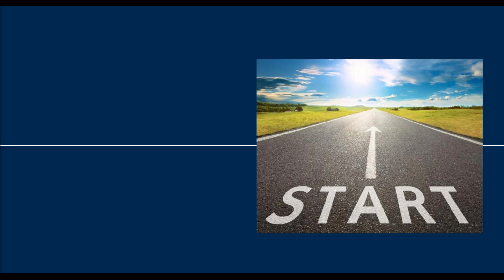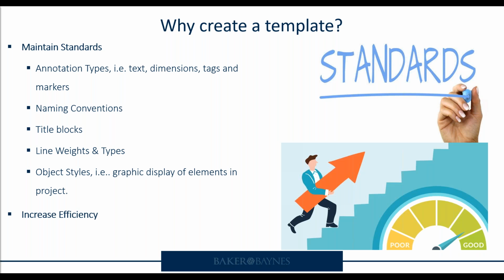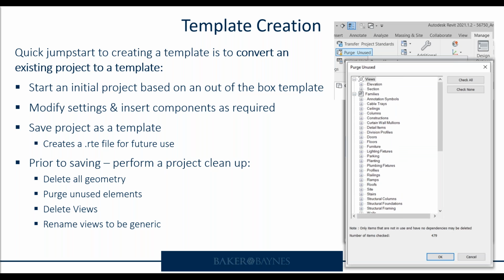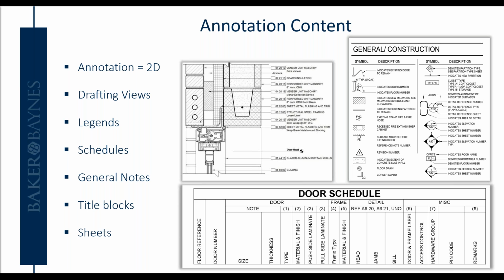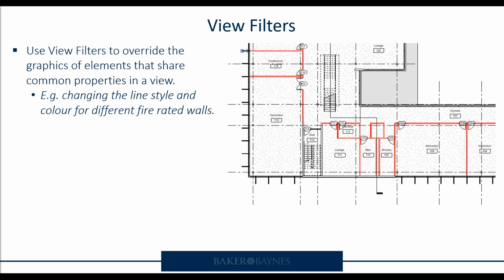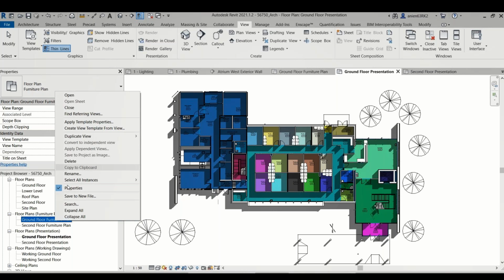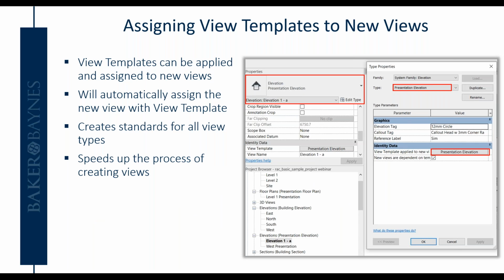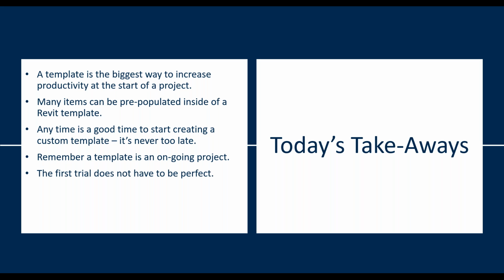Kickstart Your BIM Journey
Are you ready to create coordinated, consistent, and complete model-based designs? Then watch this webinar where we will be showing you how to kick-start your journey on Autodesk Revit. Learn how to easily and correctly set up your Autodesk Revit project template and how to continue maintaining it. And no matter where you are with your project template, this webinar will give you guidance on what is needed for a proper template to get you going or make your ride smoother on your Revit journey.

After This Webinar You Will Know How To:
-Successfully prepare a project template
-Easily set up views, create and apply view templates and filters
-Create a master Autodesk Revit project

Who Should Attend:
-Architects
-Engineers
-Draughtsman
-Autodesk Revit-users